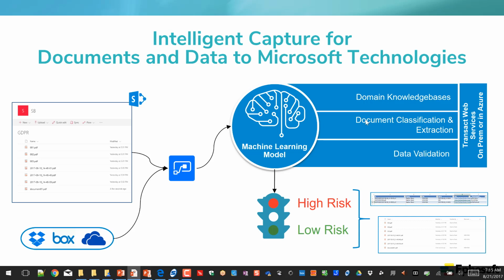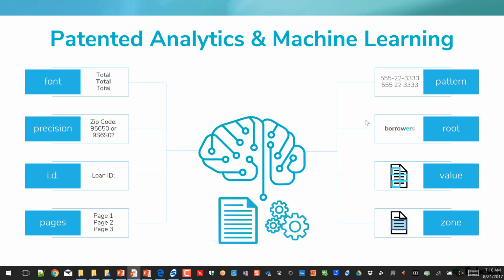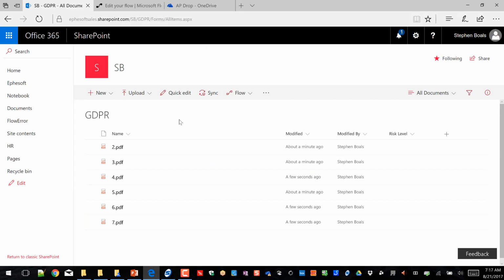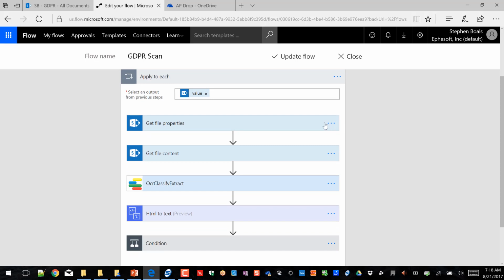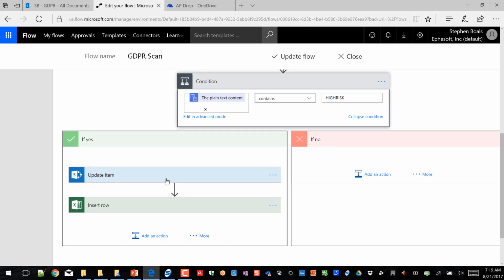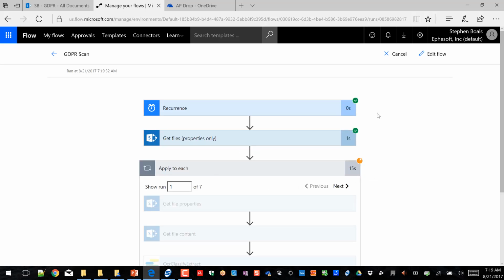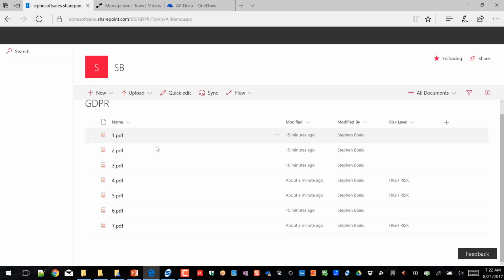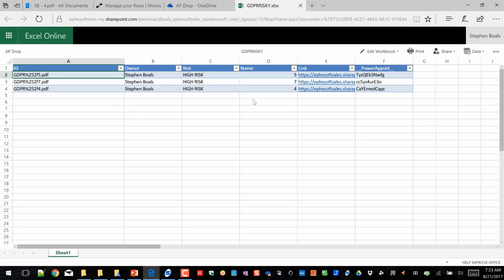GDPR & Privacy Solutions: Discovery and Protection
Learn how you can leverage Ephesoft's machine learning & analytics engine to discover high-risk documents by utilizing Ephesoft Transact web services and Microsoft Flow.